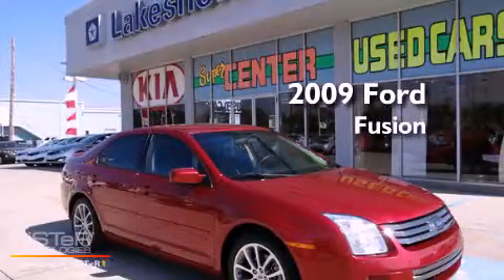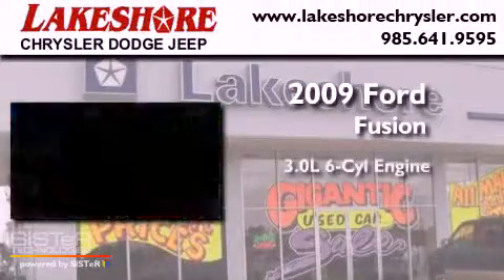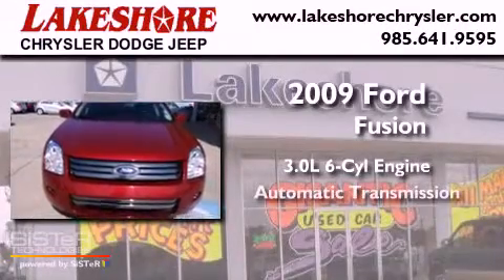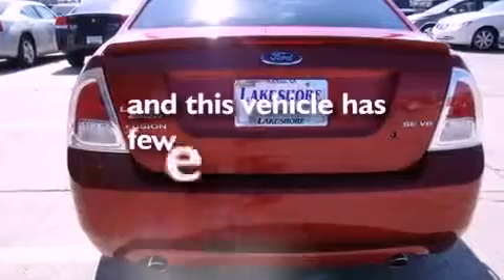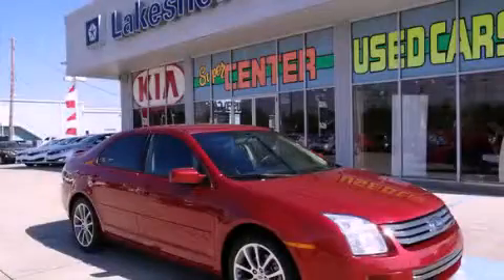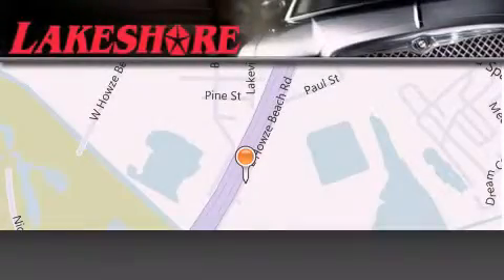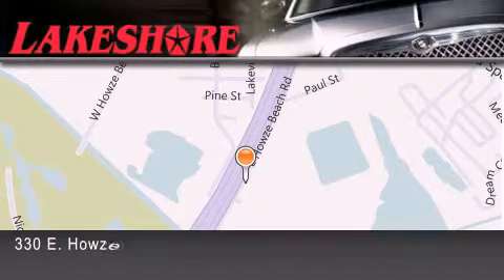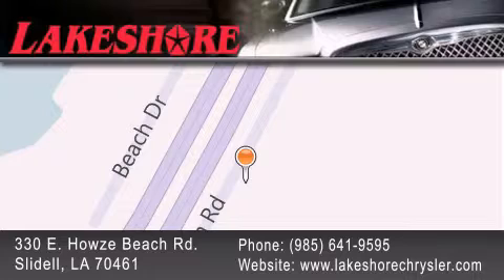2009 Ford Fusion Slidell LA 70461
Year : 2009

 Make : Ford

 Model : Fusion

 Engine : 3.0L V6 FFV

 Trans . : Automatic

 Exterior : Red

 Miles : 38,794

 Interior : Black

 Stock : 4864A

 330 E. Howze Beach Road

 2009 Ford Fusion Slidell LA